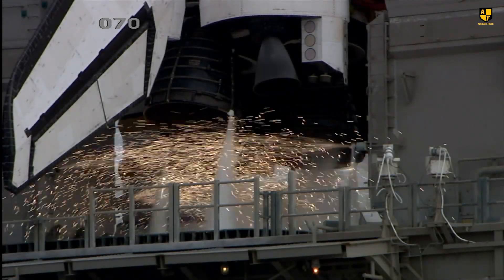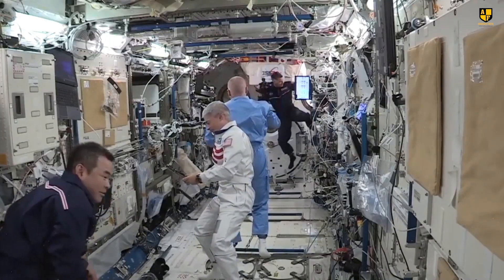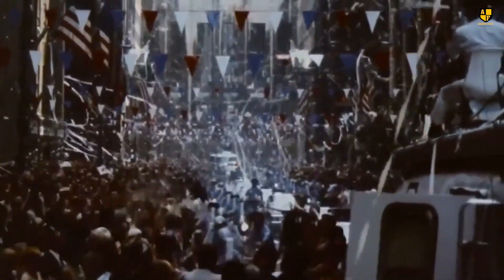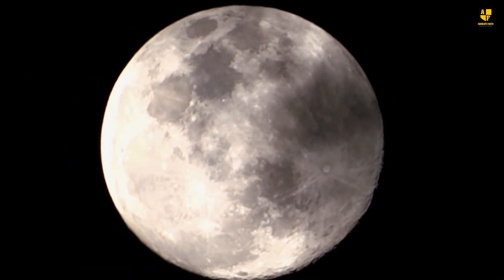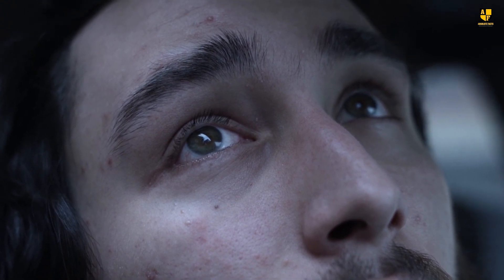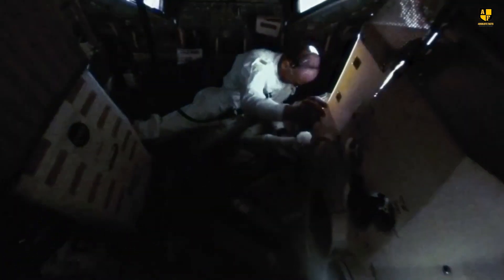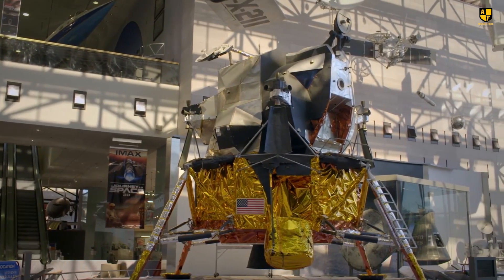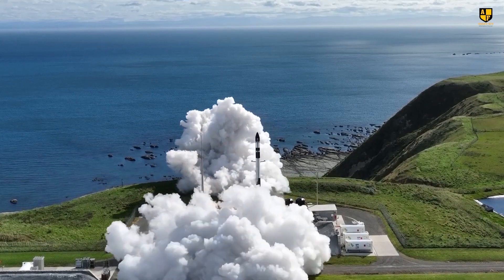The Untold Story of Apollo 13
Embark on a journey through the cosmos as we unravel the gripping tale of three courageous astronauts aboard the Apollo 13 space mission. Join us as we delve into the heart-pounding drama, the moments of crisis, and the sheer determination that defined this historic odyssey beyond Earth's atmosphere.